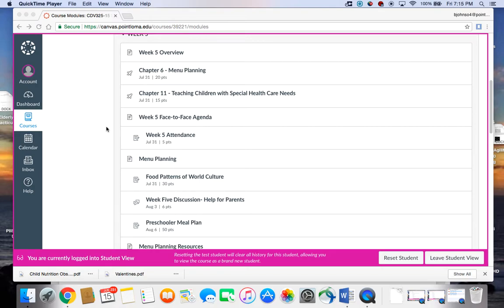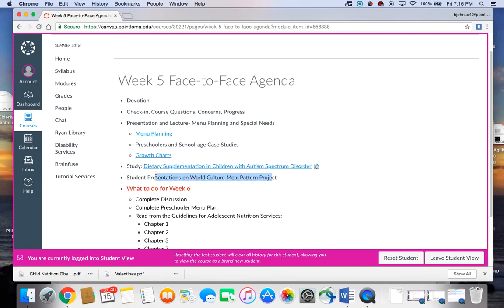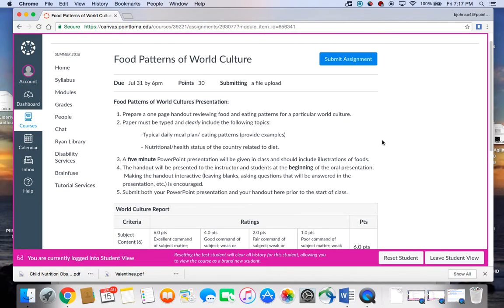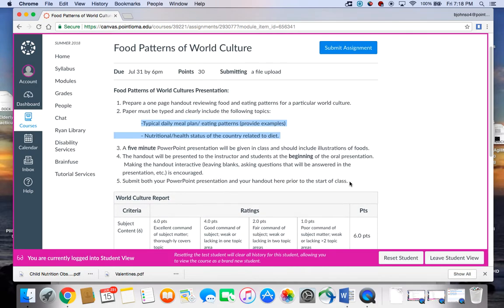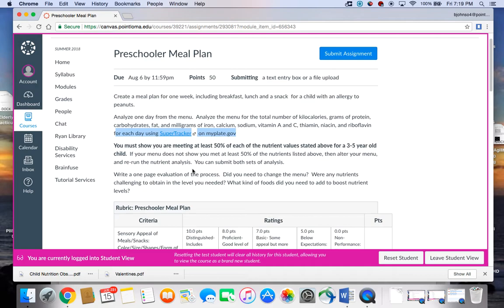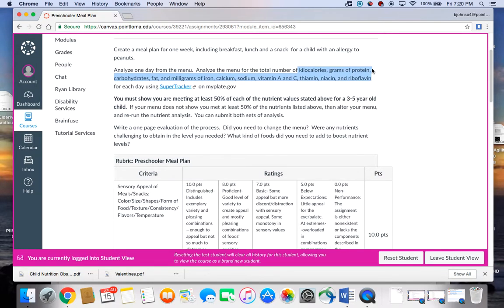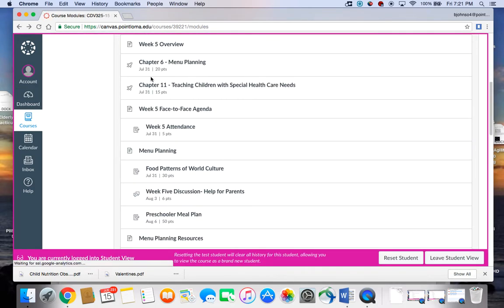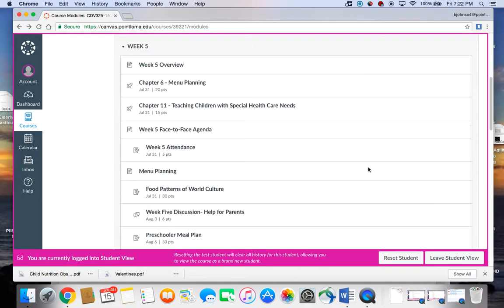CDV 325- Week 5